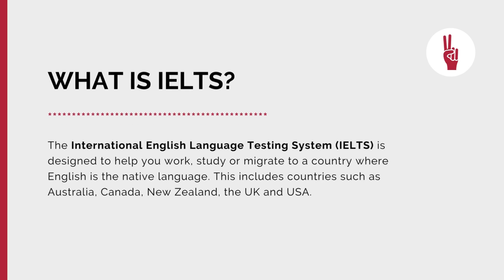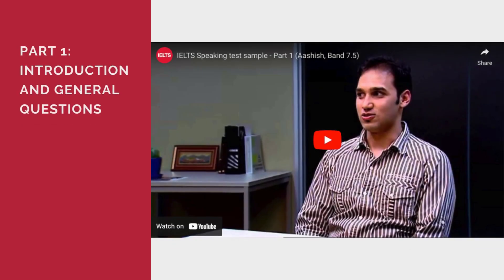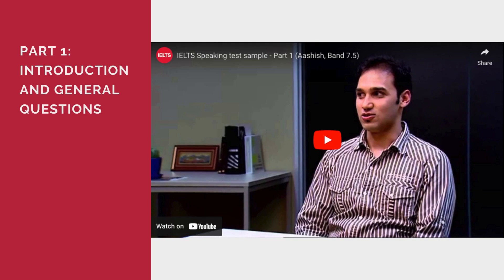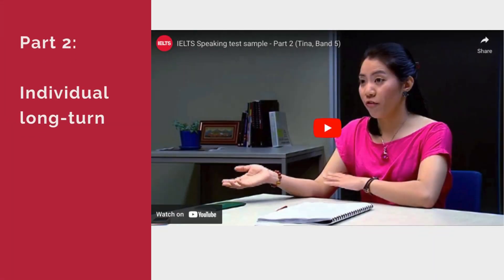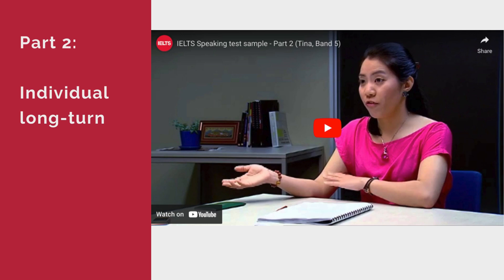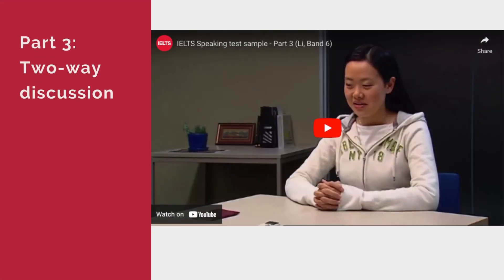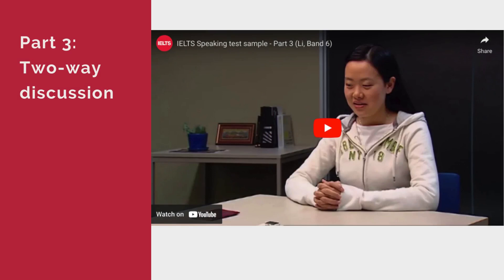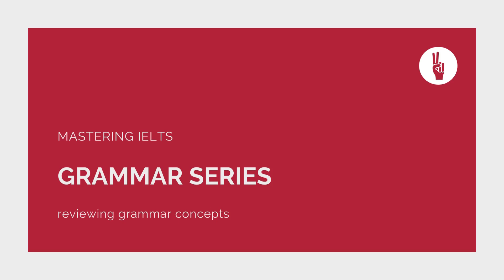Mastering IELTS: Episode 5 | The SpeakingTest | Miss Robbie's Classroom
🚀 Mastering IELTS: Speaking Test Explained! 🗣️

Welcome to Episode 5 of Mastering IELTS! In this episode of Mastering IELTS, we dive into the IELTS Speaking Test, breaking down Parts 1, 2, and 3. Whether you're preparing for the exam or looking for practical tips, this video covers what to expect, sample responses, and key dos and don'ts. Don't forget to check out the full Mastering IELTS playlist in the description below!

📌 What You'll Learn:
✔️ Overview of IELTS Speaking Test
✔️ Structure of Parts 1, 2 & 3
✔️ Common questions & how to answer them
✔️ Dos and Don'ts for a high score

🔗 Missed the previous episodes? Check out the full playlist in the description!